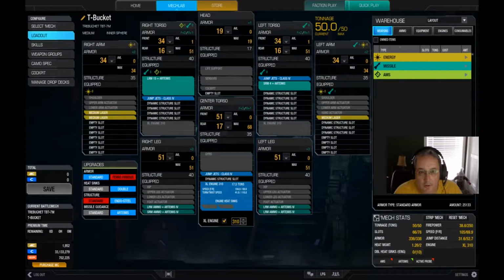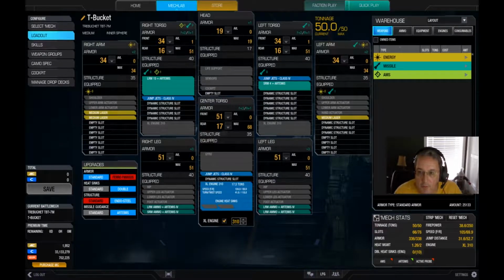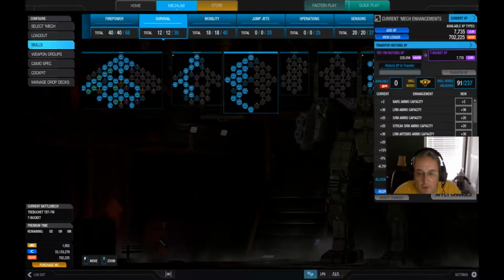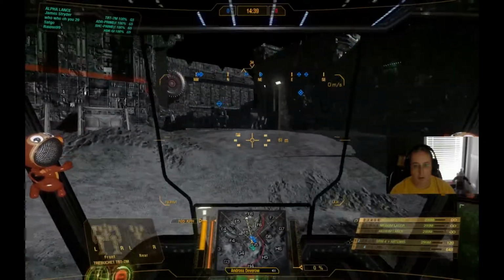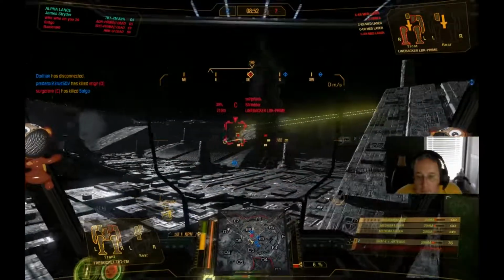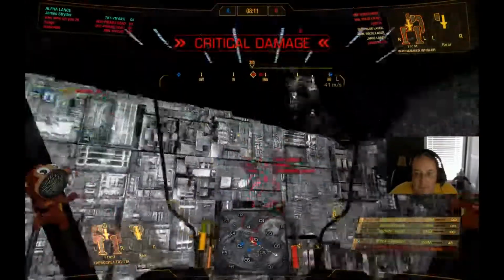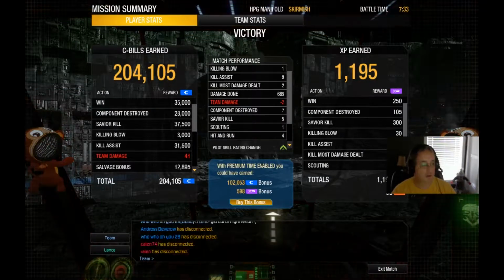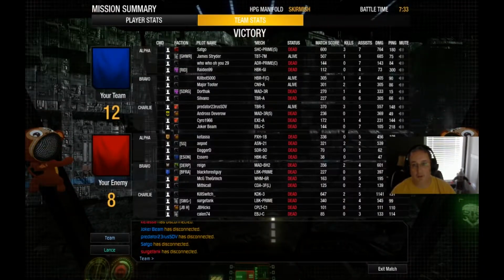MechWarrior Online - I am Having A Hard Time Finding Anyone to Shoot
I am flying my Trebuchet in HPG Manifold.

Keep up on what games I am playing. There is also links to my online store, and my discord server. Come by and just say Hi.

Title: This Ain't The End Of Me
Artist : White Comic